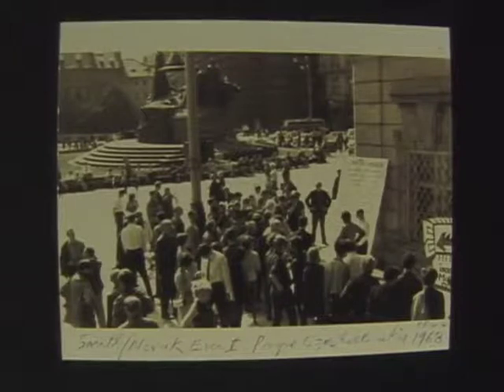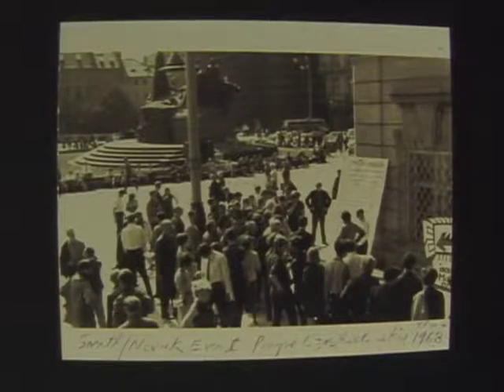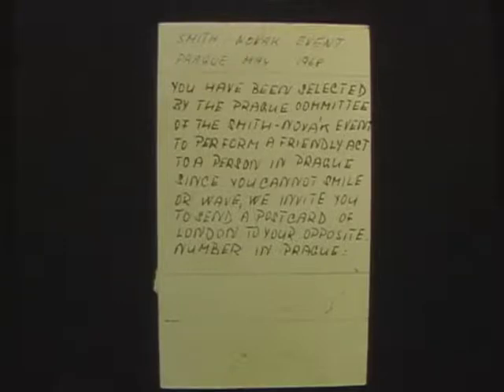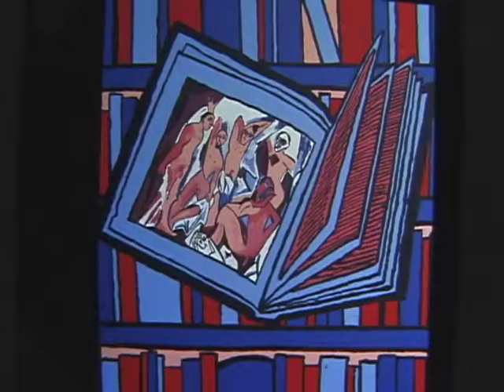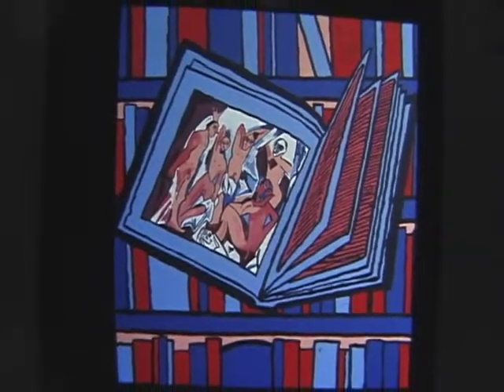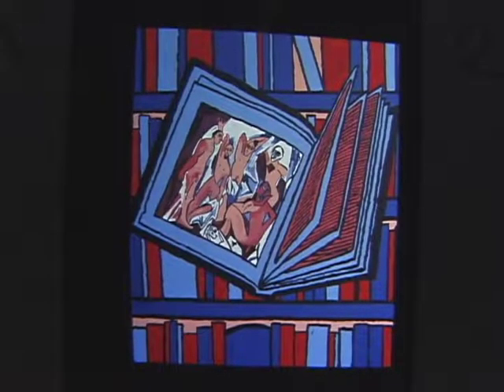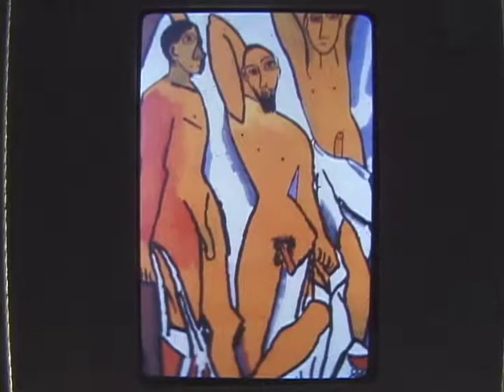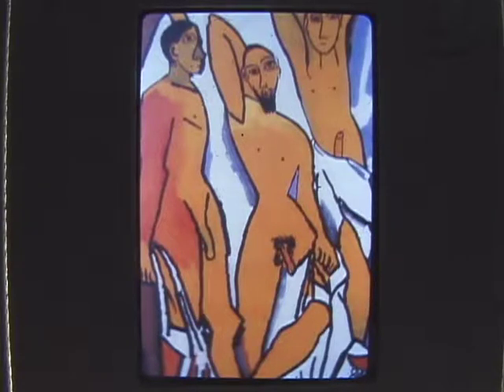Derek Boshier All In a Day's Work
Ray Hylenski's 2006 documentary on British artist Derek Boshier, featuring Donna Tennant talking with the Los Ageles-based painter about his early childhood, his days at the Royal Academy of Arts in London, and his years in Texas, where he taught at the University of Houston.